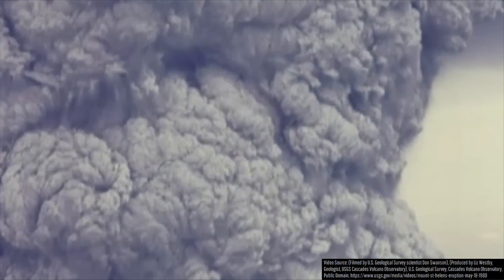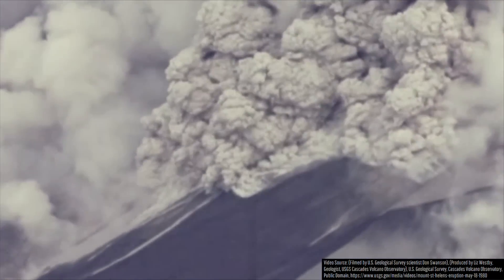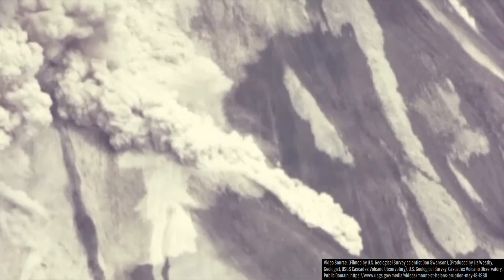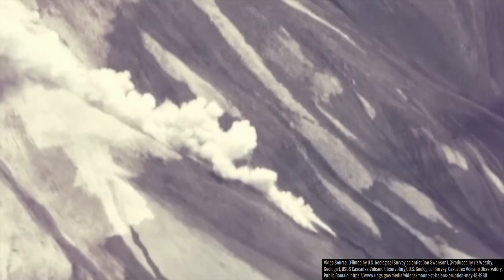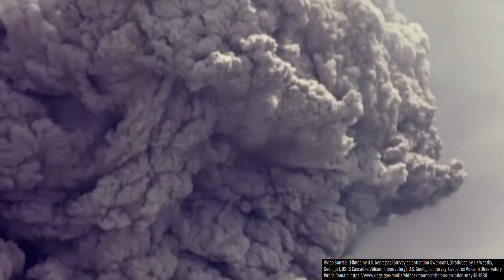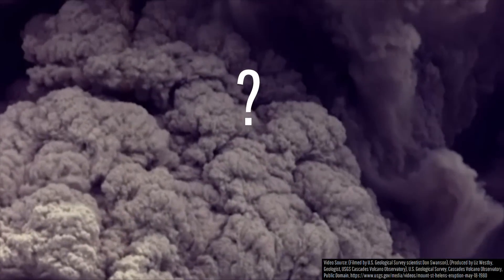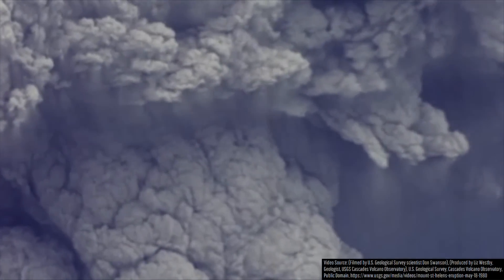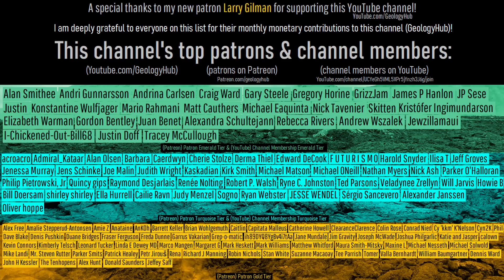Mount St. Helens's Eruption Video Footage, Analyzed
In this video, I breakdown video footage taken of Mount Saint Helens's most famous volcanic eruption. I discuss the speed of its pyroclastic flows, mushroom clouds, and what is known as a coignimbrite plume.

Thumbnail Photo Credit: U.S. Geological Survey (Data Owner), Vallance, James W. (Photographer), USGS Denver Library Photographic Collection, Public Domain, This image was mirrored vertically (left became right & right became left), overlaid with text, and then overlaid with GeologyHub made graphics (the image border & the GeologyHub logo).

Sources/Citations:
[2] Dellino, P., D. Mele, R. Sulpizio, L. La Volpe, and G. Braia (2008), A method for the calculation of the impact parameters of dilute pyroclastic density currents based on deposit particle characteristics, J. Geophys. Res., 113, B07206,
doi:10.1029/2007JB005365.
[3] Costa, A., J. Suzuki, Y. & Koyaguchi, T. Understanding the plume dynamics of explosive super-eruptions. Nat Commun 9, 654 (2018).
-how fast is ash plume going up
[5] USGS Denver Library Photographic Collection
[6] VEIs, dates/years, composition, tephra layer name, DRE estimates, and bulk tephra volume estimates for volcanic eruptions shown in this video which were assigned a VEI 4 or larger are sourced from the LaMEVE database (British Geological Survey © UKRI), Used with Permission

0:00 A Powerful Eruption
0:22 Pyroclastic Flow Analysis
2:08 Coignimbrite Plume
2:27 Plinian Eruption
3:06 Mushroom Cloud Formation